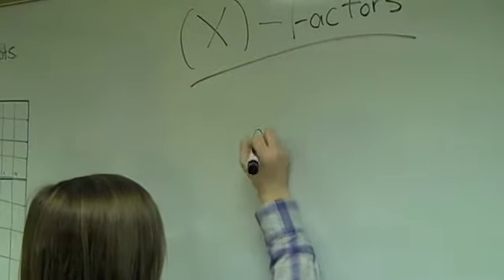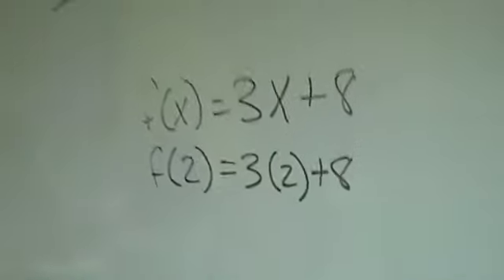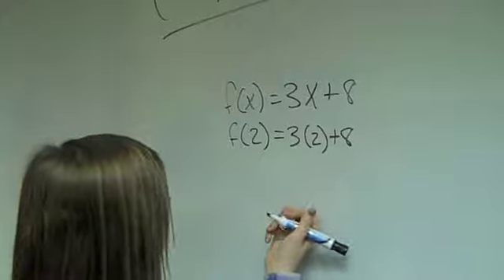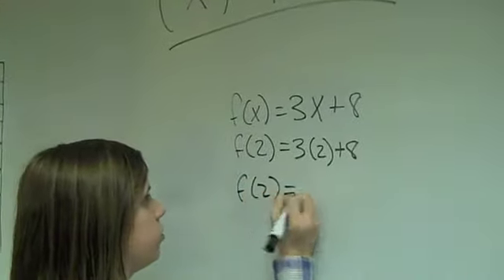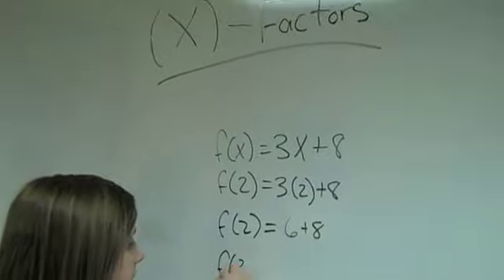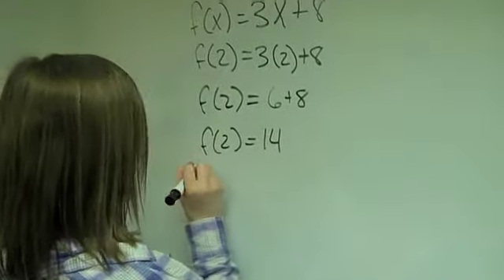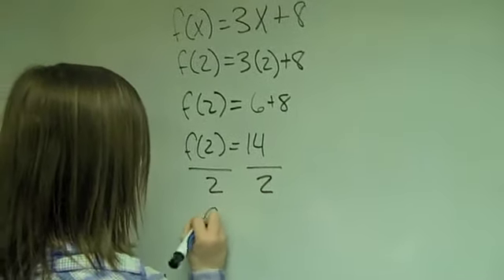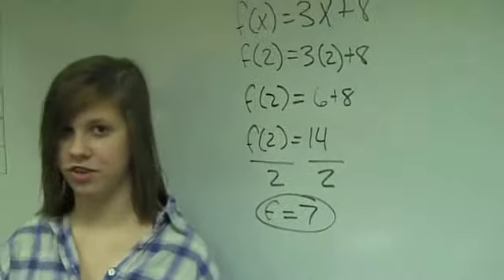The X-Factors podcast